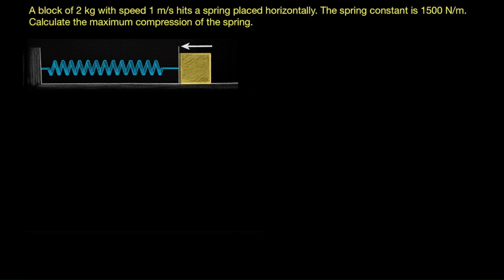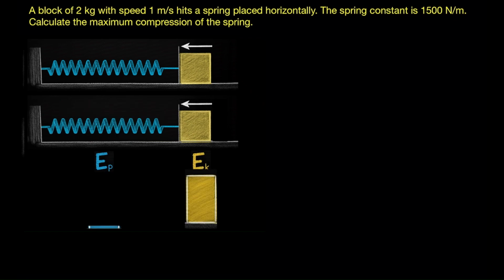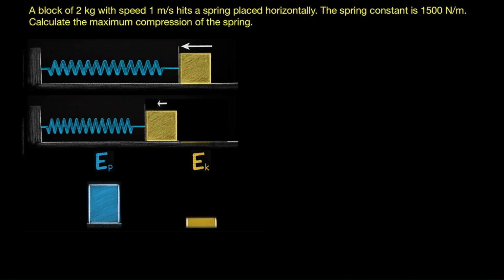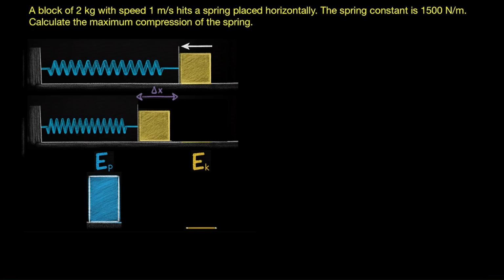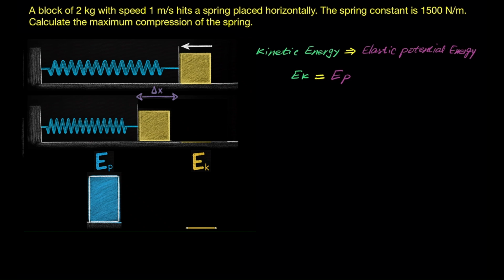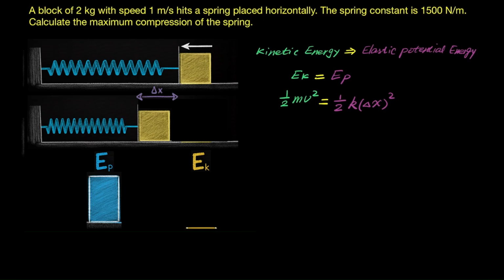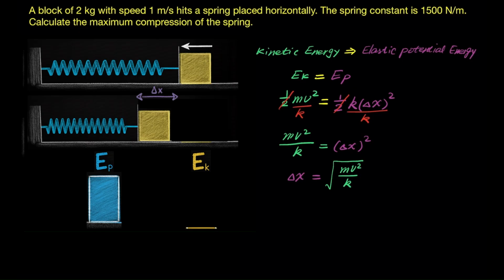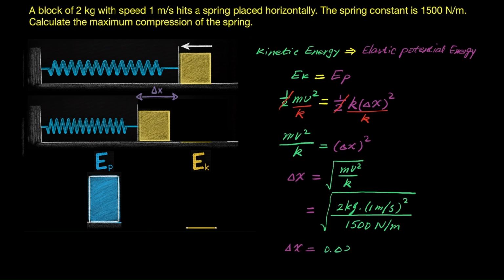Energy Conservation: From Kinetic to Elastic Potential Energy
In this video, we practice a classic Conservation of Energy problem involving a moving block and a horizontal spring. If you are struggling to understand how Kinetic Energy (Ek) transfers to Elastic Potential Energy (Ep), this step-by-step tutorial is for you!